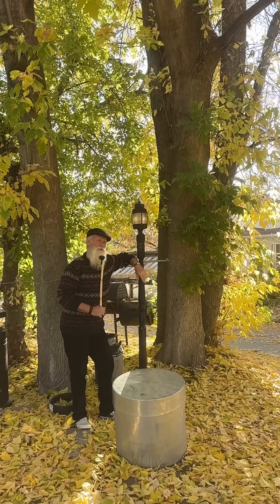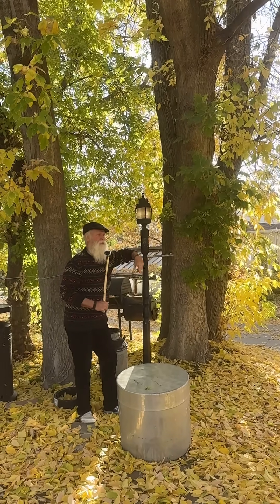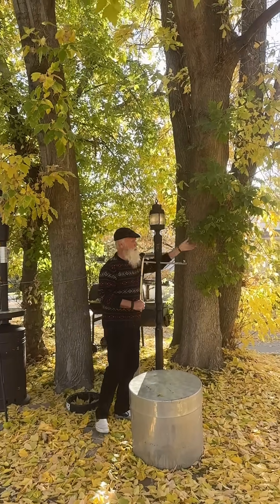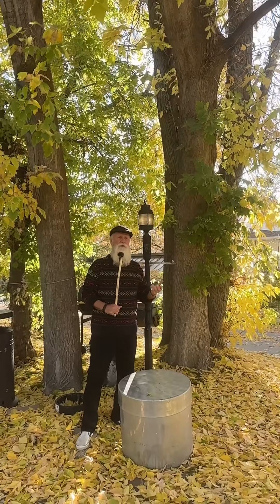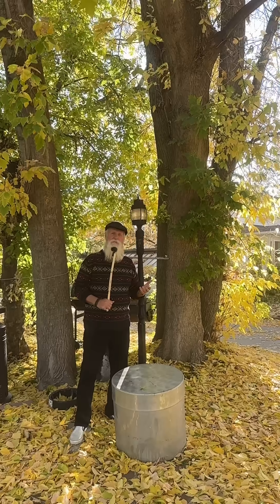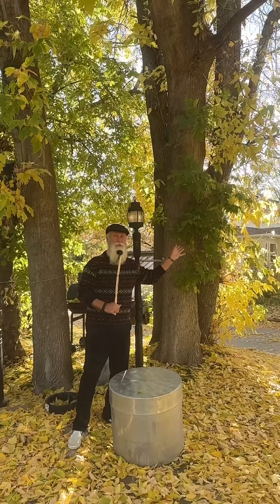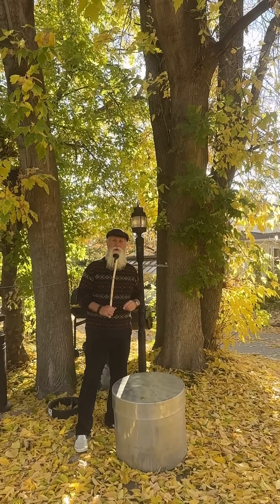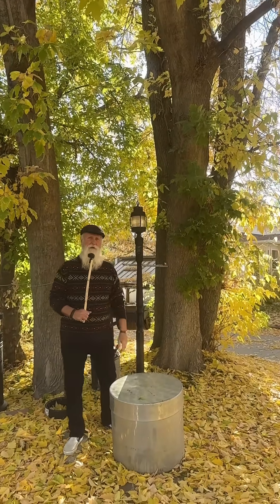Did we TRICK them??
Trees track the change in seasons primarily through photoperiodism, a response largely governed by the duration of darkness and the subtle shifts in light frequency, particularly the ratio of Red to Far-Red light perceived by photoreceptors like phytochromes. As days shorten in the fall, the higher proportion of Far-Red light signals the approach of winter, triggering the process of dormancy and chlorophyll breakdown, which then reveals the autumnal colors. However, when a tree is exposed to continuous or bright artificial light at night (ALAN), such as from a streetlamp or a grow light, the plant's internal clock is confused, interpreting the perpetual light as an extended summer day. This artificial extension of the "growing season" prevents the chemical signal for dormancy from fully initiating, causing the tree or plant to retain its leaves and green color longer into the fall until a more absolute signal, like a hard, sustained drop in temperature or frost, finally overrides the light cue and forces the shift into winter preparation.